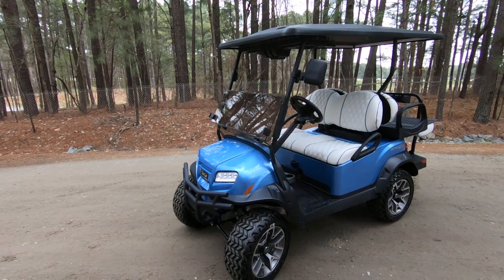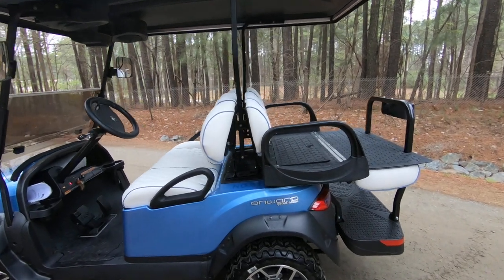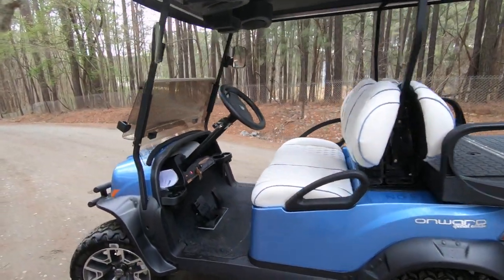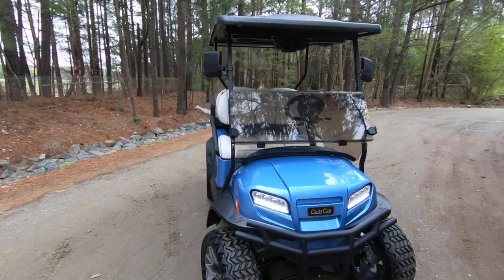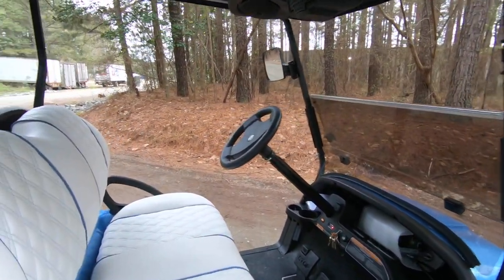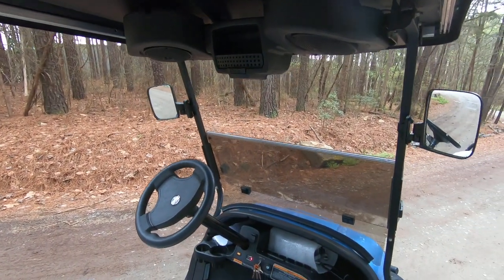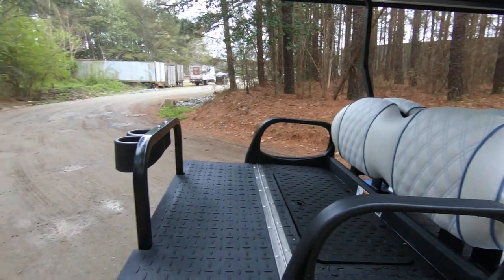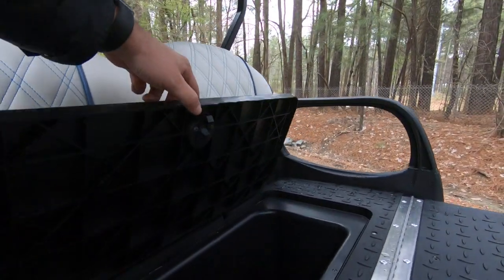Walk Around Video of Club Car Onward Limited Edition Ice Storm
This is a walk around video from Cary Cart Company. The purpose of this is to showcase the limited edition Club Car Onward Ice Storm but also to show some of the accessories that this cart has on it.